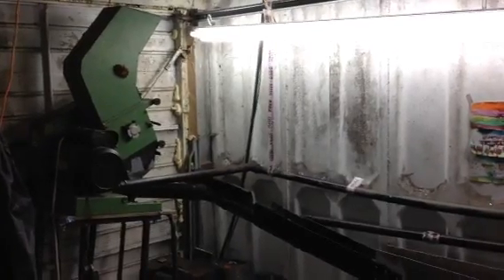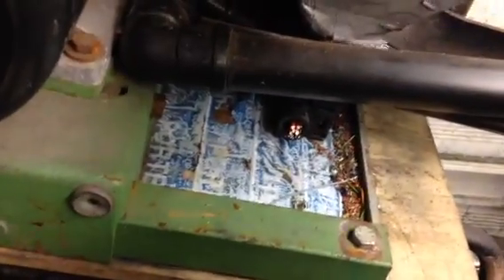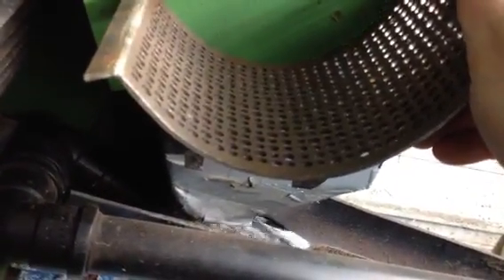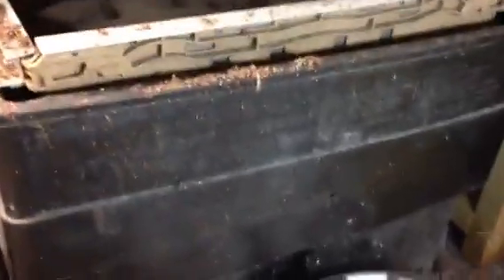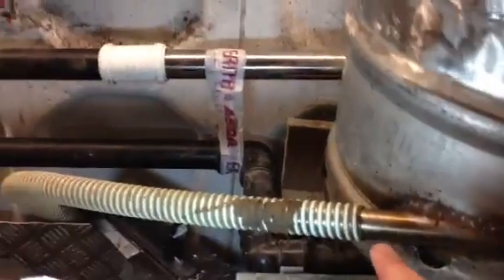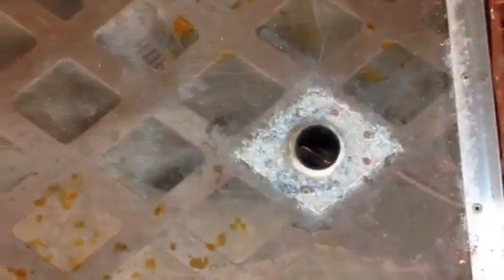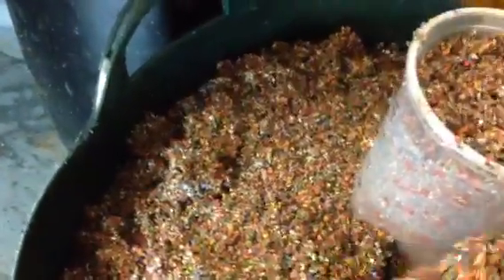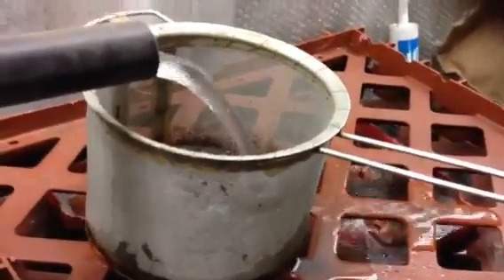Copper wire separation (do it yourself) how it works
This video is to show how my setup works,I must say that Iam no expert at stripping copper and this is just a project that I have done in my garage at home.My setup is for stripping car looms,copper wire from cars is hard to separate because the wire is made from strands of copper that are only 0.2 mm thick and are often contaminated by sticky insulation tape and dirt,all questions are welcome and thank for watching the video